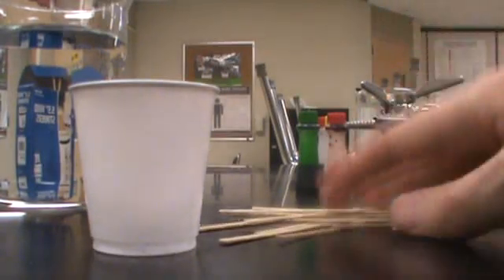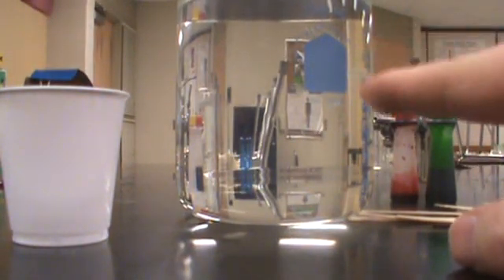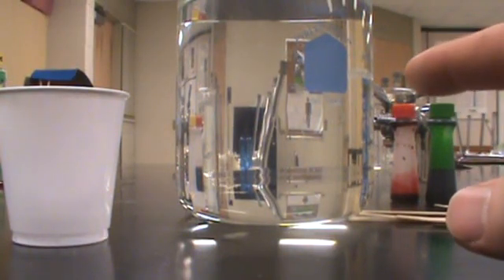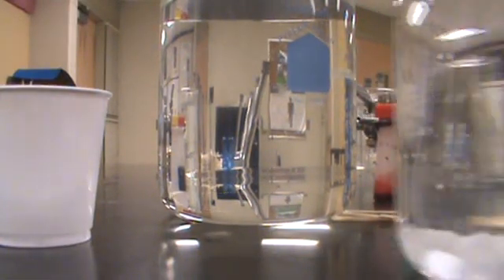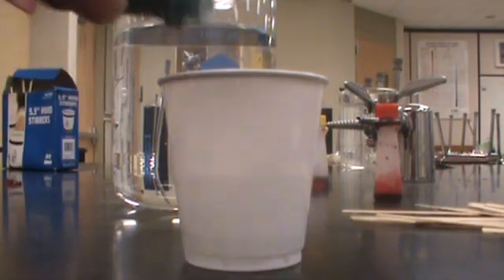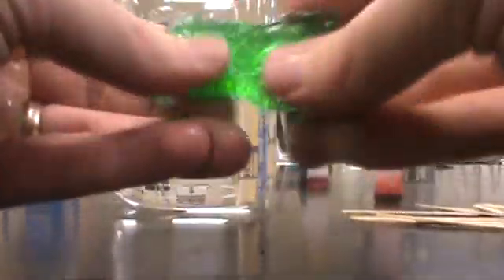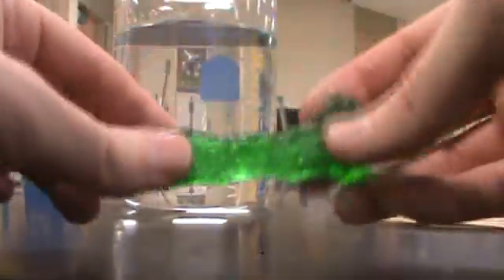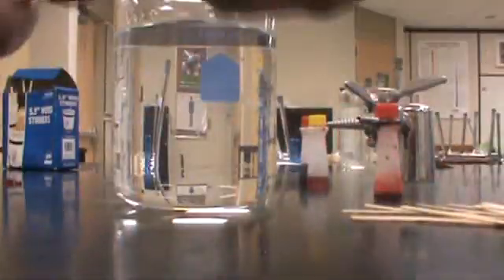Really simple slime recipe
Polyvinyl alcohol (PVA, 4% by mass) is mixed with 4% sodium borate to make a really easy slime.  The borate acts as a cross-linking agent connecting multiple strands of the polymer to create a slime/putty.
In order to get this to work well, I microwaved the PVA solution for 3 minutes, stirred, then another 3 minutes of microwaving which resulting in a very clear solution.  Using the microwave seems pretty critical to dissolving all of the polyvinyl alcohol in tap water.  There was a thin film on top that easily came off using a stir stick and was all in one clump.  Borax can be purchased for use as the cross-linking agent.  This slime would work well with other recipes including glow in the dark slime (add Zinc sulfide ZnS).